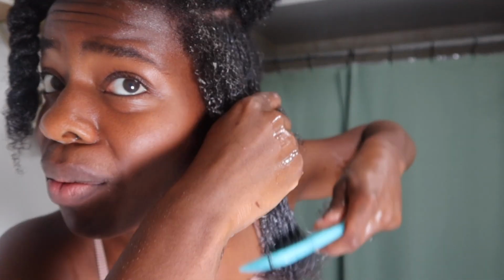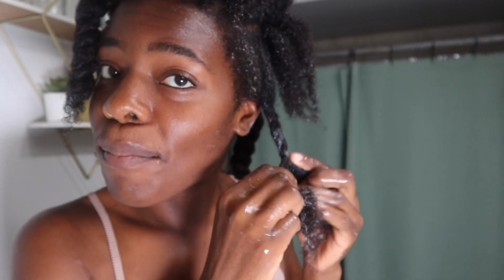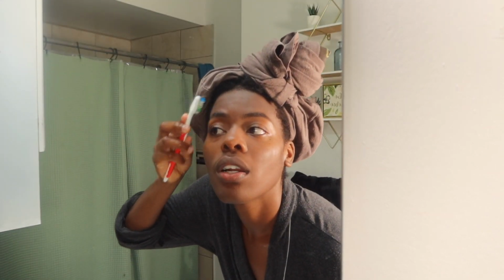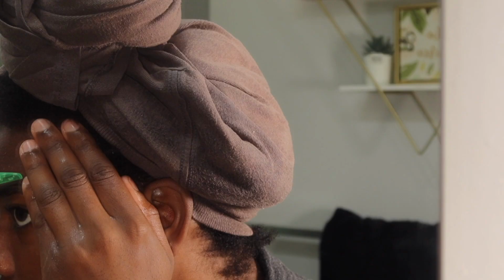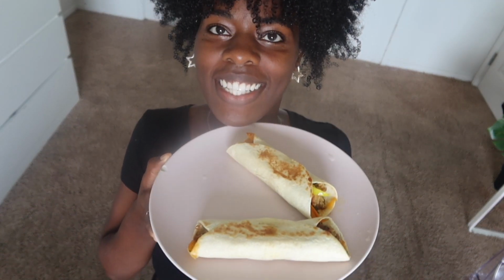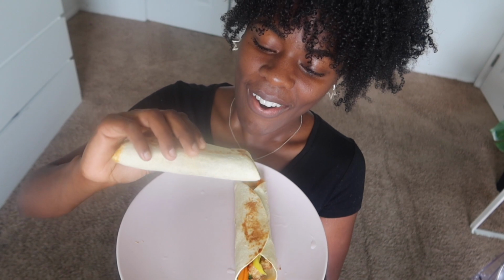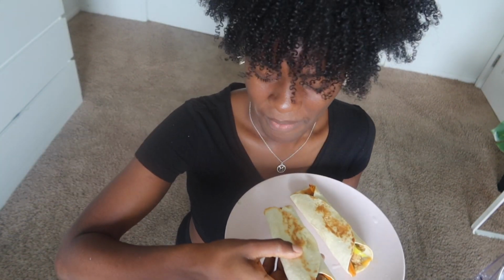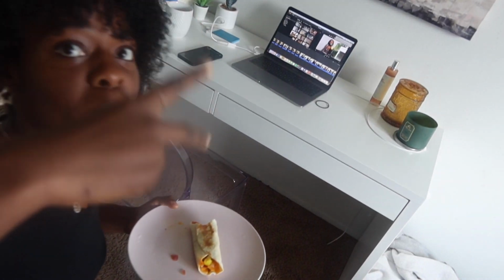you & me deserve a mental reset button..and we're gonna get it |meditation + hair care + body care..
You  & me deserve a mental reset button..because LIFE!

REMEMBER...YOU ARE LOVE. YOU ARE LOVED. YOU ARE LIGHT.
Vegan Foodie Instagram: @cookwithsvm
Beauty Instagram: @svmsglow

GLORY BE TO GOD